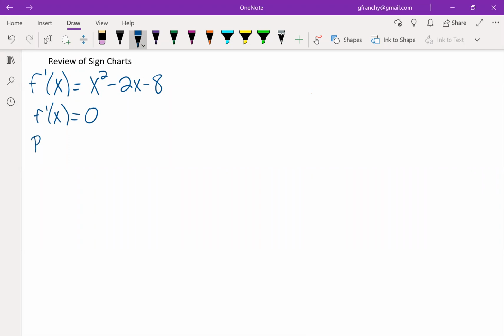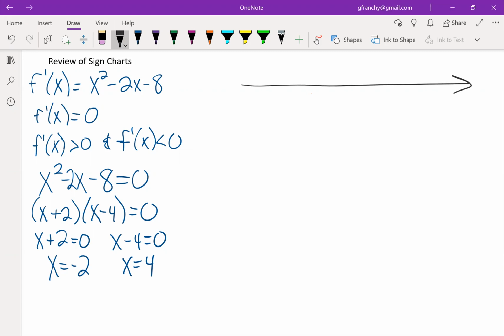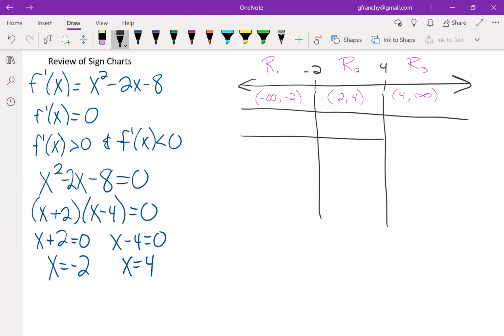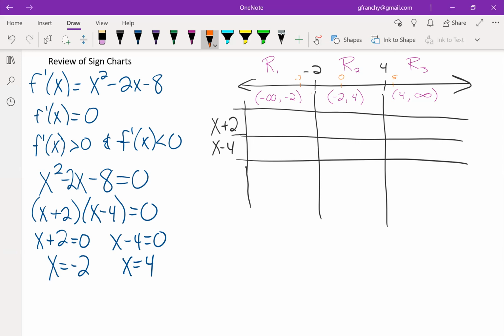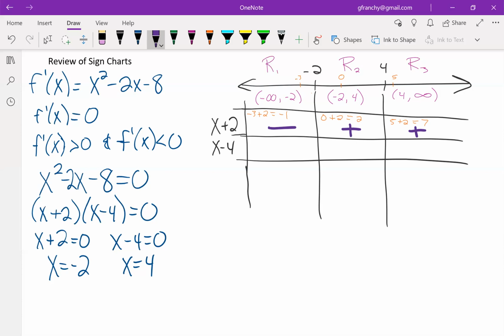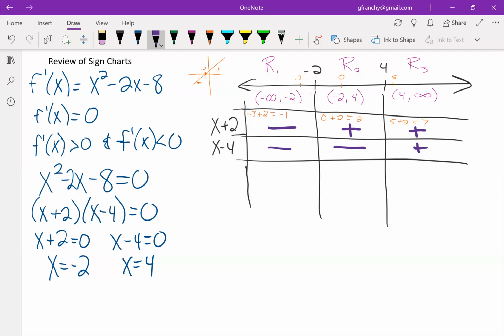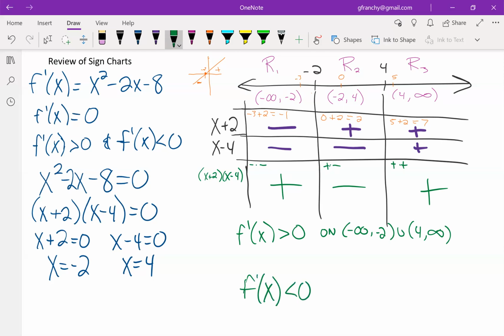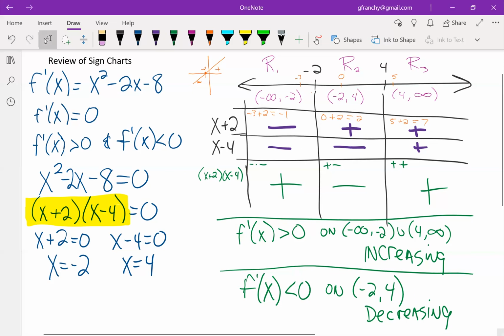MATH141 Chapter 4.3 Sign Chart Review